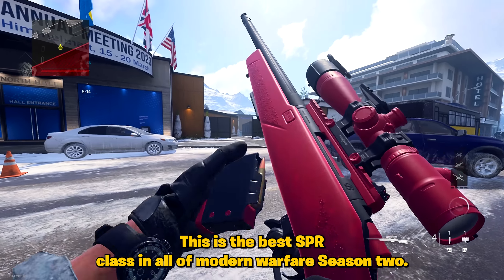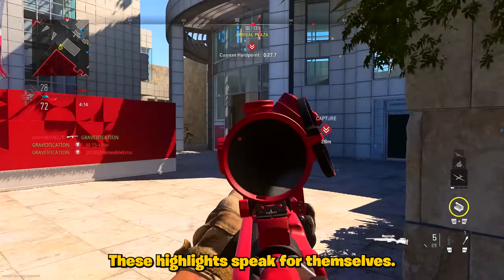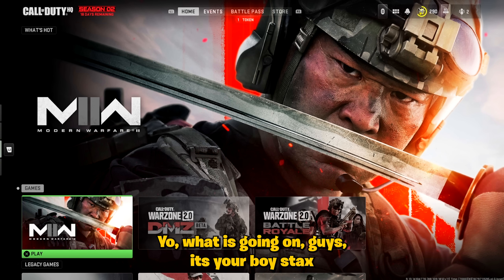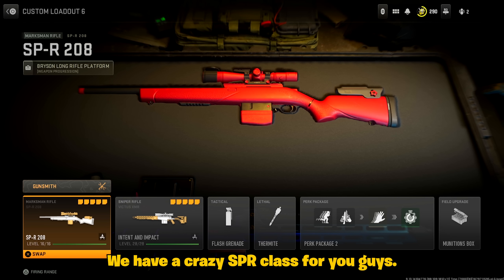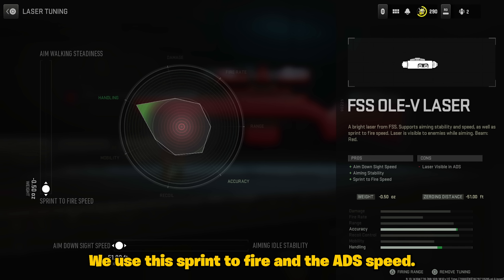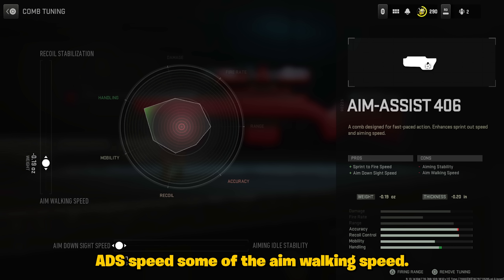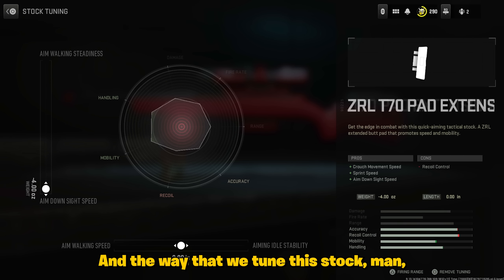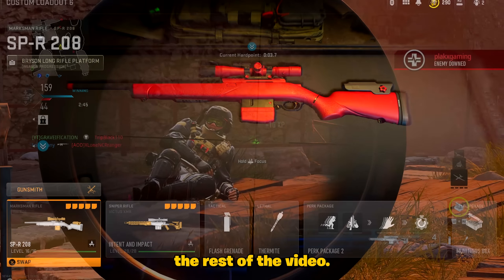the BEST SPR-208 Class in MW2 | Complete Guide + Tips And Tricks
the BEST SPR Class in MW2 *SEASON 2* | Complete Guide + Tips And Tricks

This is THE BEST SPR Class setup in MW2 Multiplayer

Looking for the ultimate SPR class setup in Modern Warfare 2? Look no further! Our complete guide will show you the best attachments, perks, and tactics to dominate your opponents with this deadly sniper rifle. Unlock your full potential and become a true MW2 sniper with our expert tips and tricks.